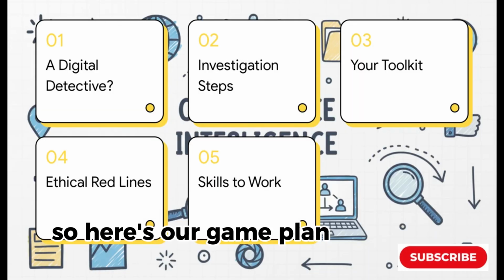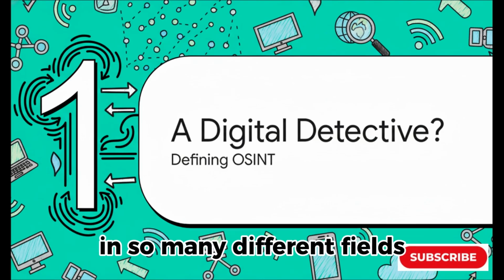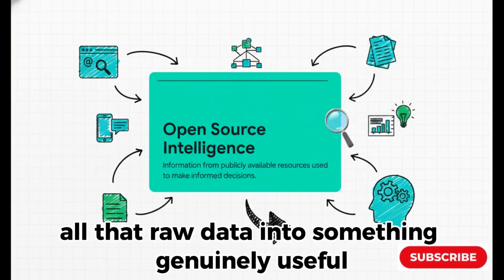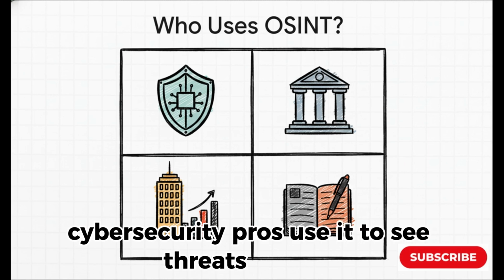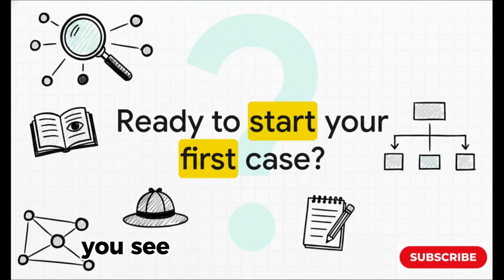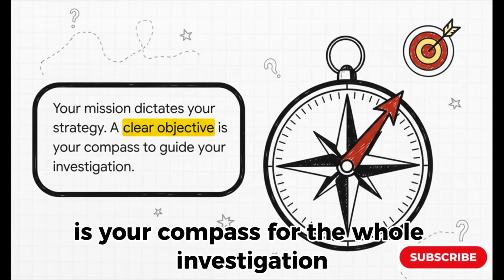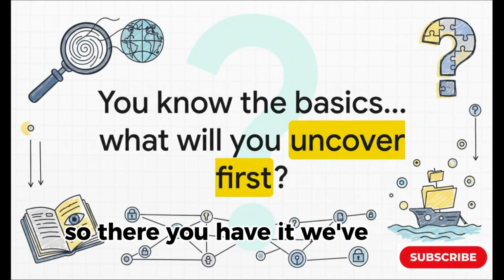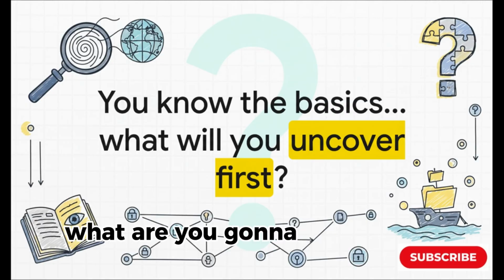OSINT: How to Become an Intelligence Analyst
In this video is a high level kick starter to your OSINT investigation. I'll be covering some of the steps you will want to consider while developing an OSINT investigation. There are a ton of ways to go about it, my goal here is to get you thinking critically about your objectives when it comes to your target OSINT investigation. What information are you looking for? What tools and resources will you need? Break out your investigative cap and put hands on keyboard it's time to dive into OSINT!

I'd love to make videos for these specific tools in the future! :)

Mentioned Sources:
Advanced Google Searching
Forums
Online Communities
Government Documentation
Research Papers

OSINT Tools:
Google "Hacking" aka Google Dorks